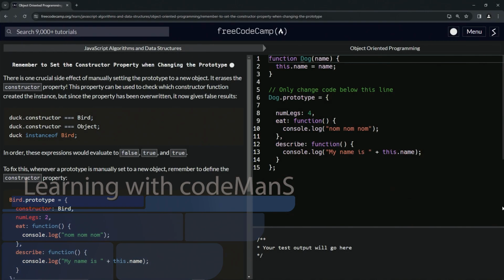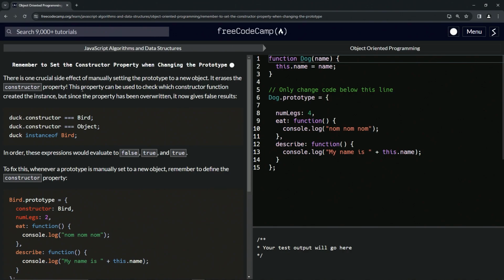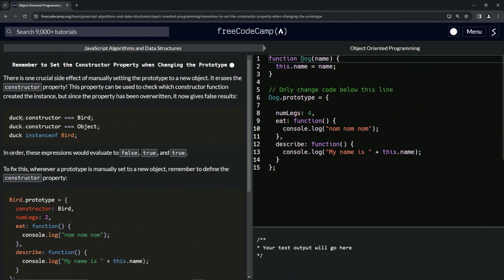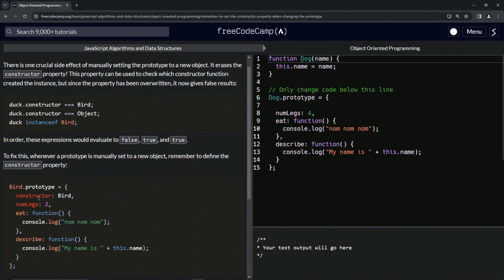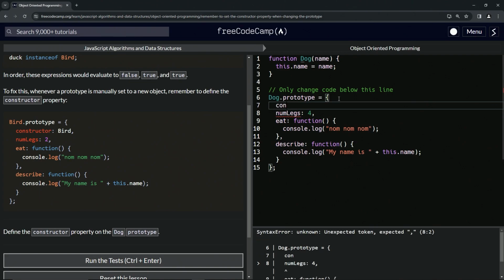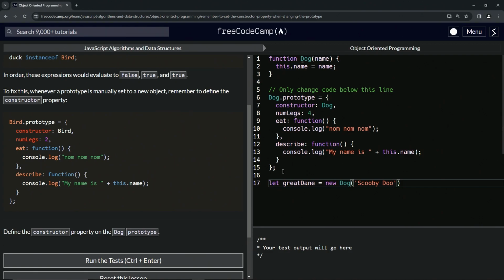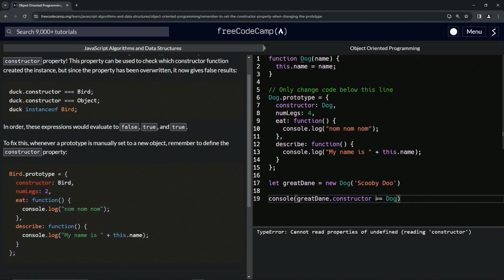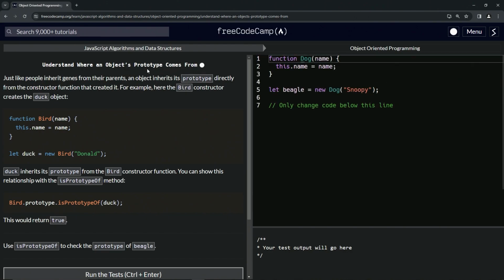Remember to Set the Constructor Property when Changing the Prototype | Object Oriented Programming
📚 **"Crafting Companionship: The Essence of Inheritance"** 📚

Dive into a journey where the love for our canine friends meets the precision of programming. In this pivotal episode, we take a moment to restore what was lost in the evolution of our code, ensuring every digital dog carries the legacy of its lineage with pride.

🔧 **Restoring Lineage: The Constructor Reclaimed**:

In our latest endeavor, we remind ourselves of the importance of roots and origins. By setting the constructor property on the new `Dog` prototype, we reaffirm the identity of our digital pets, ensuring they recognize the masterful `Dog` function as their true creator.

📚 **Educating with Empathy: The Balance of Knowledge and Nurture**:

As we educate on the intricacies of object prototypes, we infuse each lesson with the warmth and patience reminiscent of a dog's unwavering loyalty. Our audience doesn't just learn; they feel, they experience, they connect.

💬 **Speaking Code with Compassion**:

We believe in speaking the language of code with the same compassion we show our four-legged friends. By repairing the constructor property, we honor the structure that gives each `Dog` object its uniqueness, mirroring the special place each pet holds in our hearts.

📚 **A Sentimental Synopsis**:

In this thoughtful tutorial, we navigate the delicate intricacies of JavaScript's prototypes, reinforcing the constructor property and thus, preserving the integrity of our code. It's a tale of reconnecting with one's essence, a sentiment that resonates both in programming and in the beating heart of a pet lover.